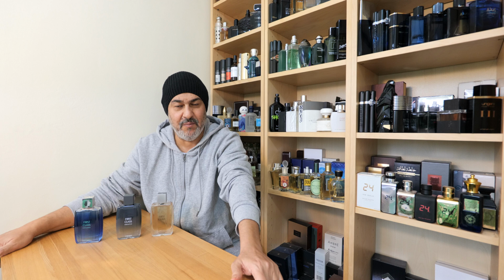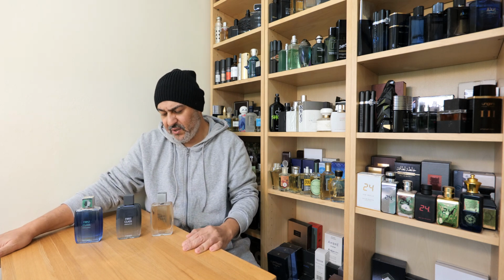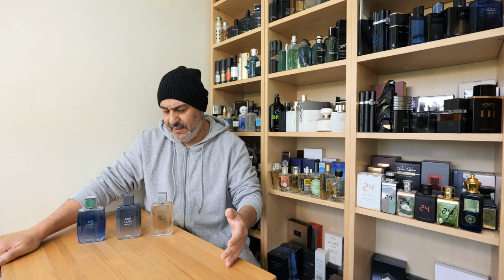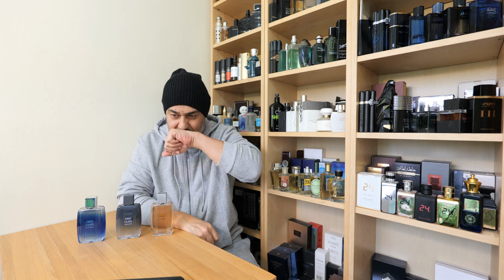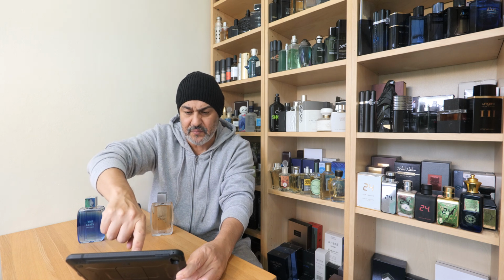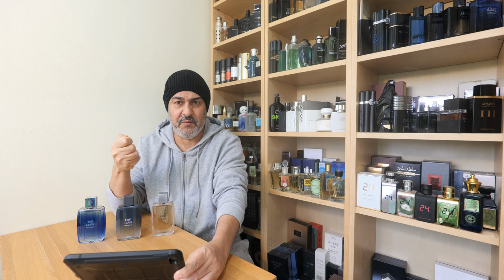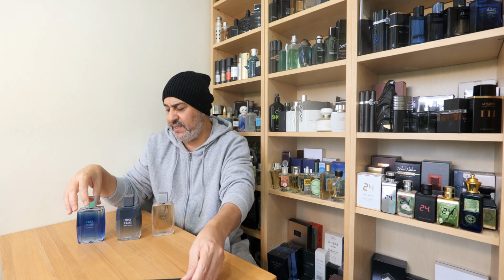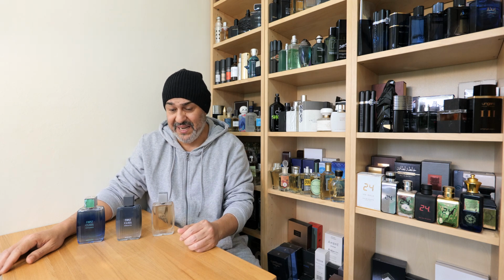Lets Talk Aigner! Aigner First Class, Aigner First Class Executive, Aigner First Class Explorer!!!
Aigner First Class EDT 100ML
Aigner First Class Executive EDT 100ml
Aigner First Class Explorer EDT 100ml

Suppose you find the video helpful, informative, or valuable and you like to help the channel.
Many Thanks
Naz